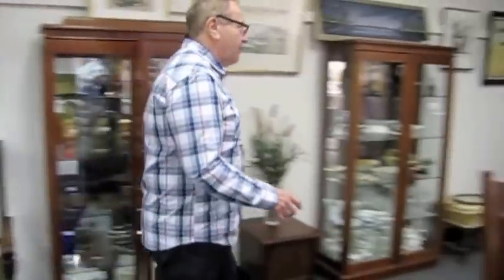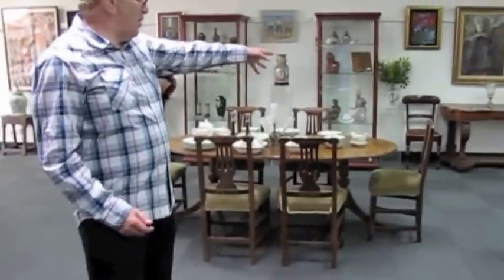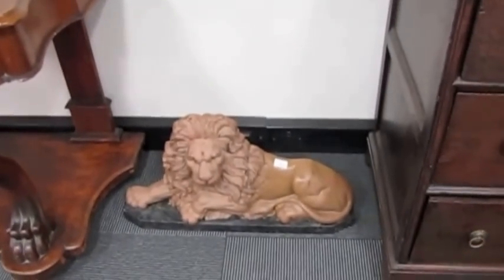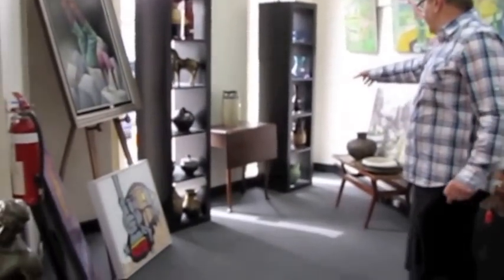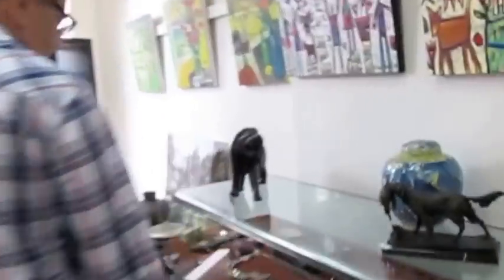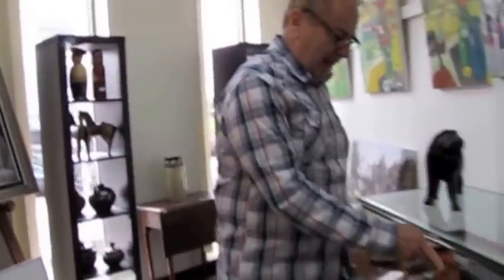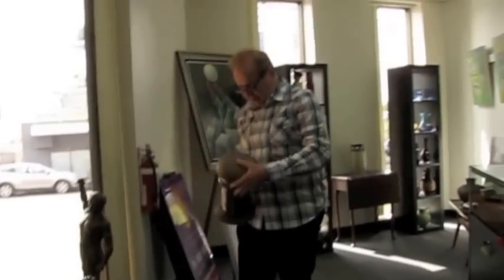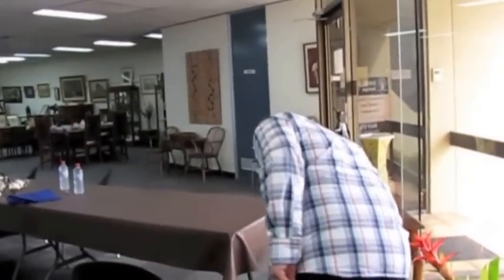Mad Month of March at Amanda Addams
We have another mad March coming up, we hope, you come over to Amanda Addams on the 1st or 3rd of March and to relieve your stress and hopefully your pockets at our March 3rd auction, have a look on what is on offer, have a look at the catalogue and all the photos on our website, so many great items again, at low estimates as always. see you on Monday 3rd March at 6.30pm